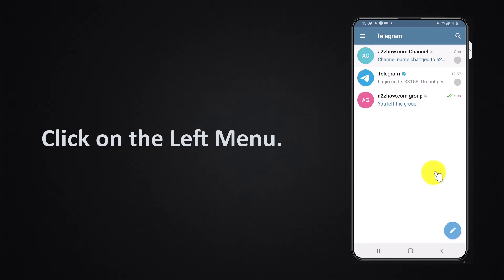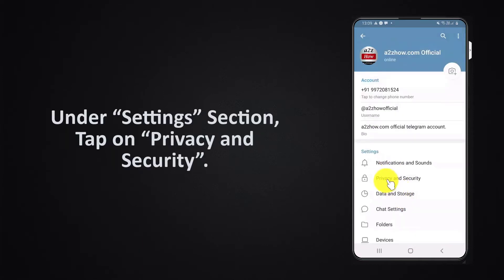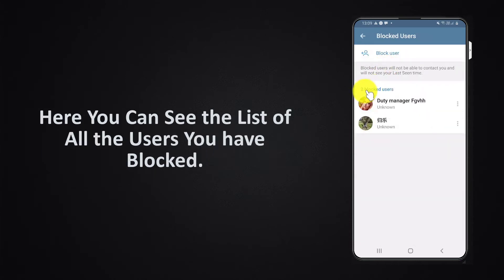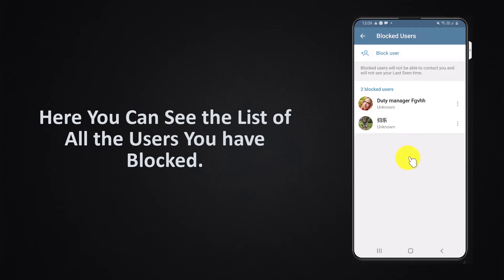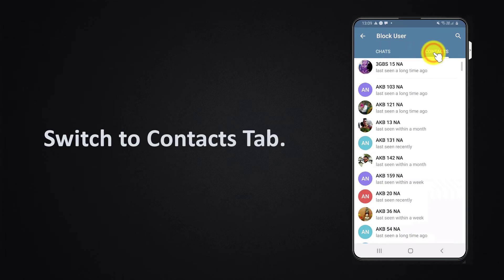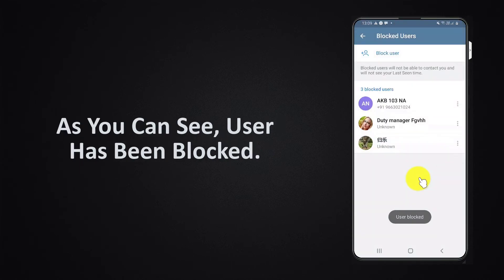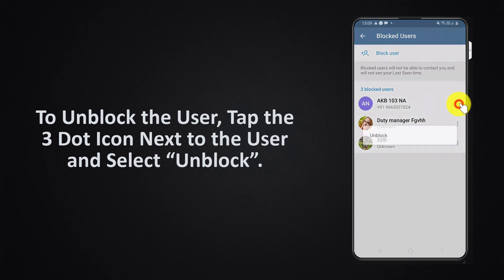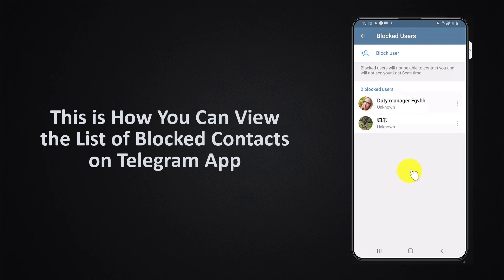How to View the List of Blocked Contacts on Telegram App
How to View the List of Blocked Contacts on Telegram App (Android).

0:00 Subscribe to Our Youtube Channel and Press the Bell Icon for Latest Updates
0:05 How to View the List of Blocked Contacts on Telegram App (Android).
0:08 Go to Your Phone Menu.
0:11 Find the Telegram App and Tap on it.
0:15 Click on the Left Menu.
0:20 Now, Go to Settings.
0:24 Under “Settings” Section, Tap on “Privacy and Security”.
0:29 Under “Privacy” Section, Tap on “Blocked Users”.
0:34 Here You Can See the List of All the Users You have Blocked.
0:38 If You Want You Can Block More Users By Clicking on Block User Link.
0:45 Switch to Contacts Tab.
0:48 Tap on the Contact You Want to Block.
0:52 Tap on “Block User”.
0:56 As You Can See, User Has Been Blocked.
0:59 To Unblock the User, Tap the 3 Dot Icon Next to the User and Select “Unblock”.
1:08 This is How You Can View the List of Blocked Contacts on Telegram App
1:13 Thank You for Watching.